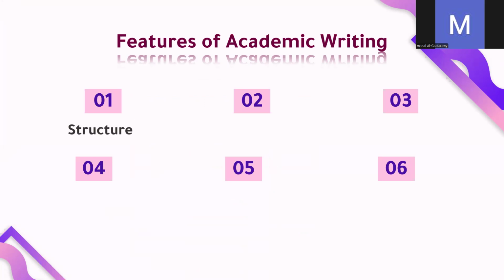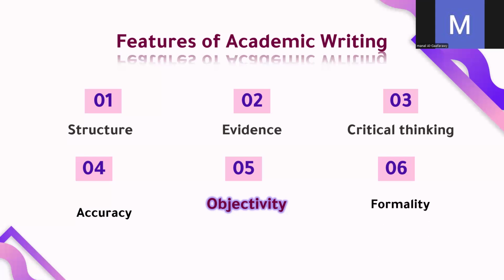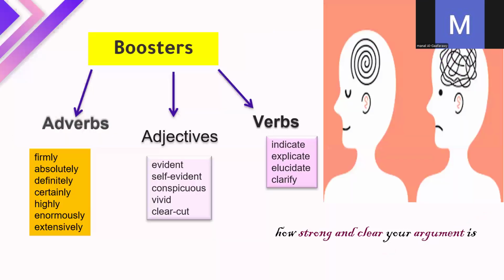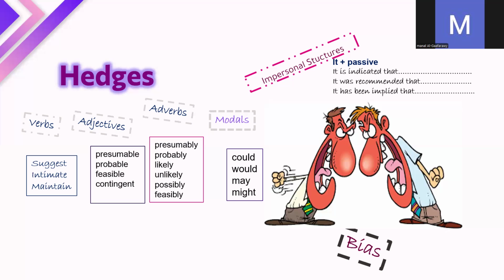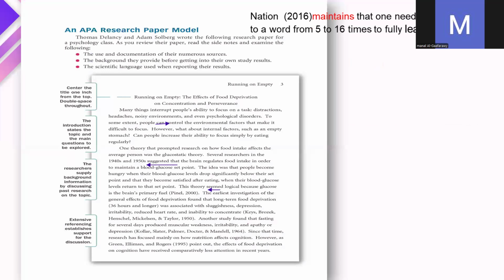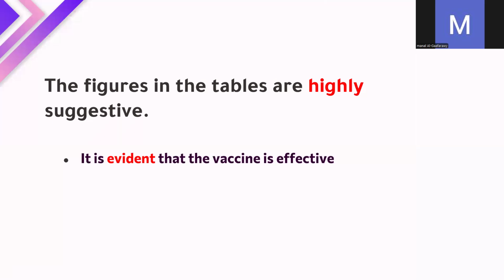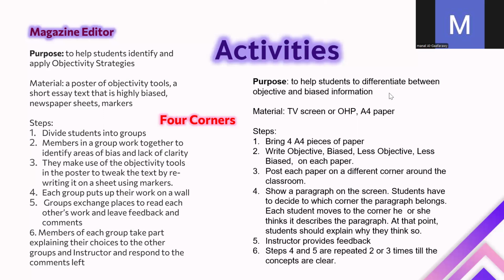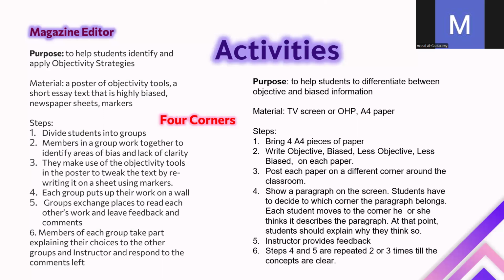Maintaining Objectivity in Academic Writing